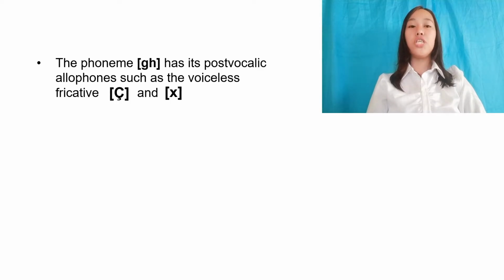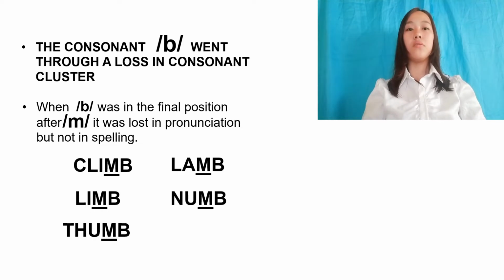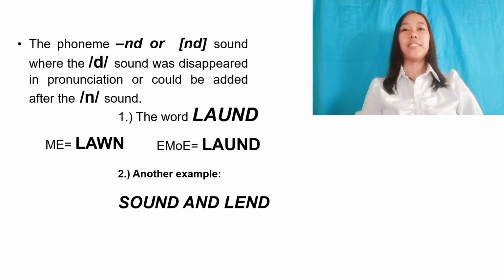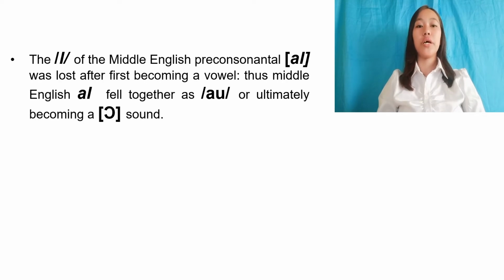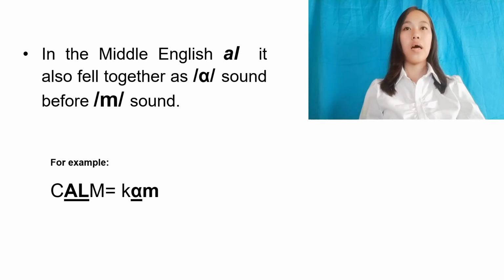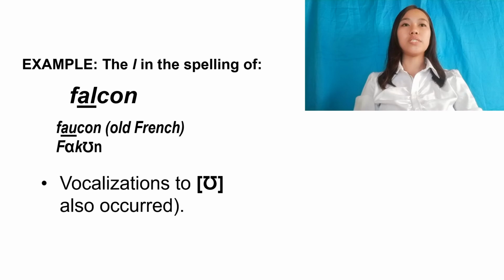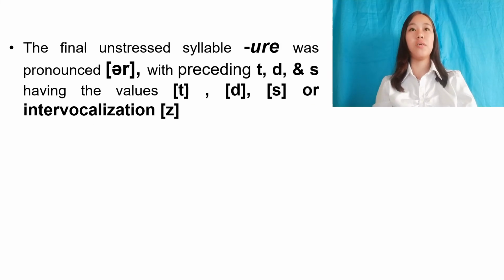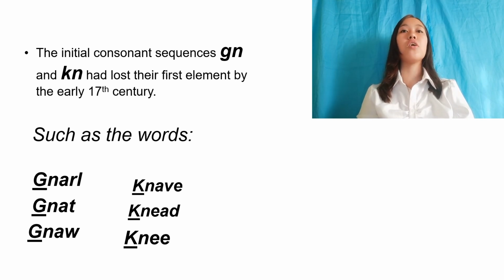Early Modern English Consonants—Linguistics